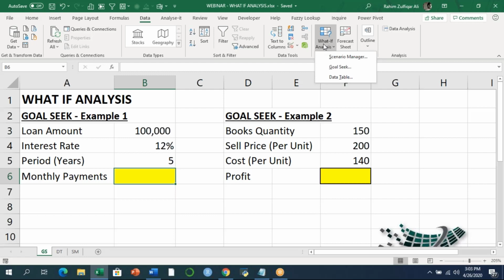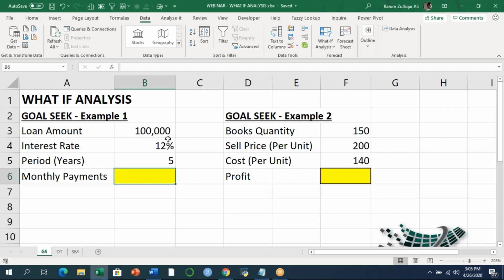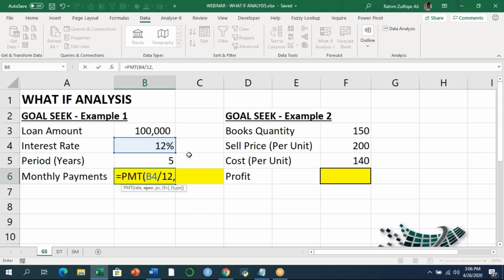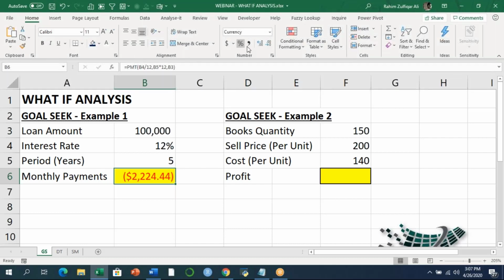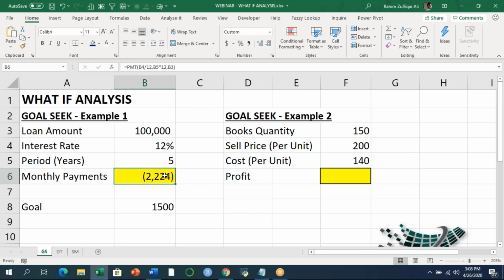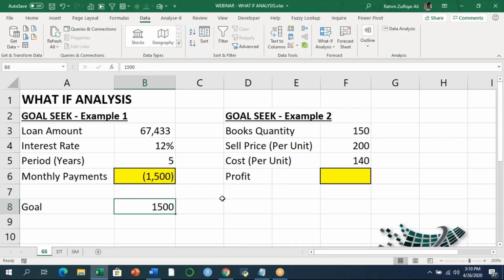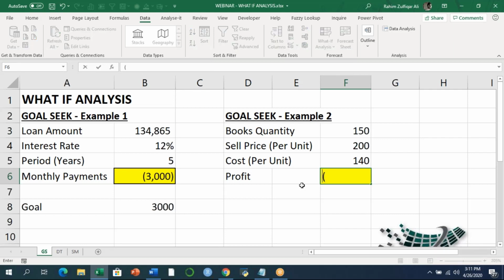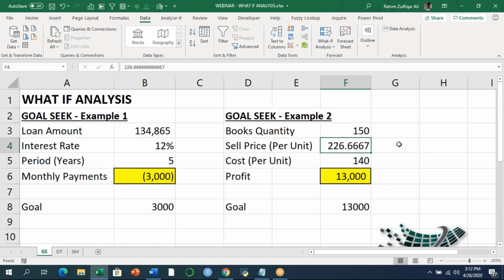Learn GOAL SEEK in an easy way! - Microsoft Excel